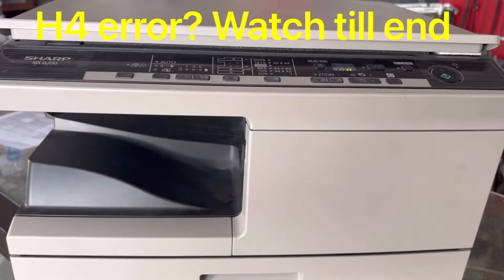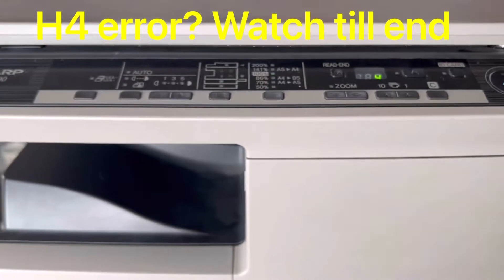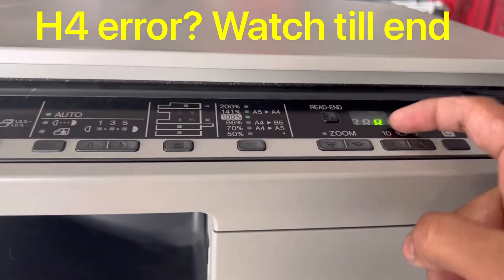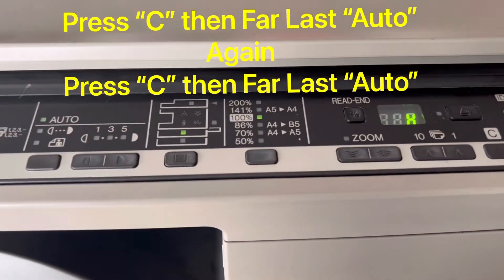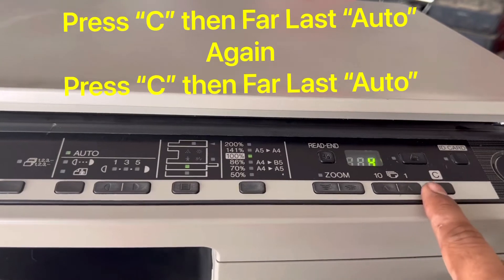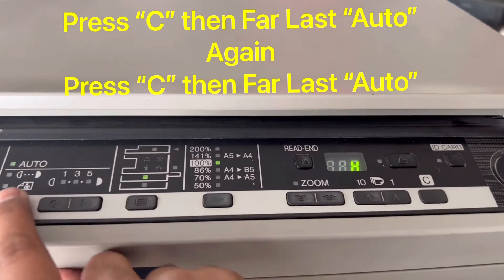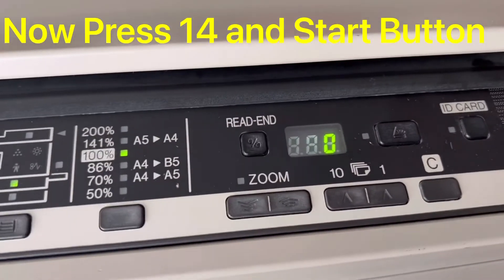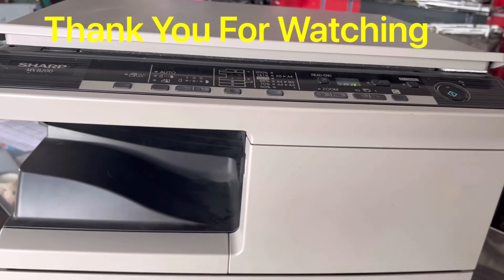How To Reset Sharp MX-B200 H4 Error?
Viewers in this video tutorial you will learn about Sharp MX-B200 Copier. If your Sharp Copier is showing H4 error then watch this tutorial complete and reset your machine at home.

H4 error means not heating up, replacing fuser unit complete or work with high volts and replacing an expensive and tricky lamp/thermistor. won't be cheap.
Here you may reset for it first, sometimes power surges can just flip them out but most times will just reappear shortly after reset, indicating the want of a working fuser assembly
Fuser (not fuse) is the hot bit with rollers at paper exit if code fails it needs to be replaced, won't come cheap no matter how you approach it

Step 1.  Press C button and straight away Auto Exposure key
Step 2.  Press C button and straight away Auto Exposure key and you will find screen as disappeared that means machine is in service mode.
Step 3.  Type14 as you press to make 14 copies of a page and press start. Machine will initialize and restart.

Thats it.

If you have any question, you may ask in the comments.